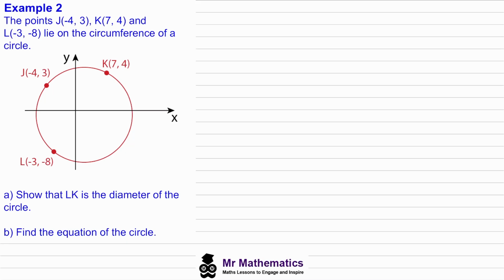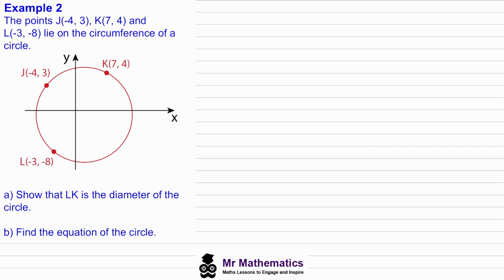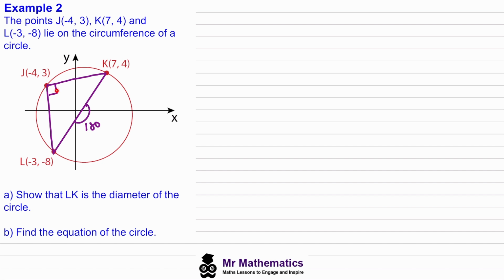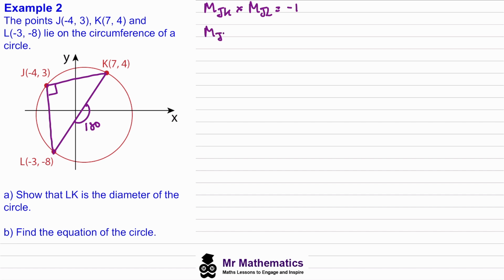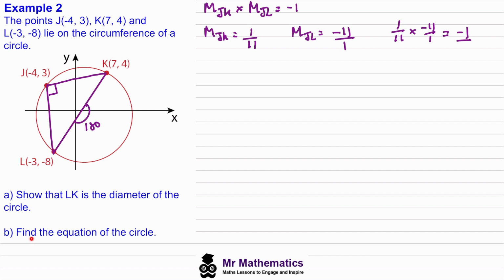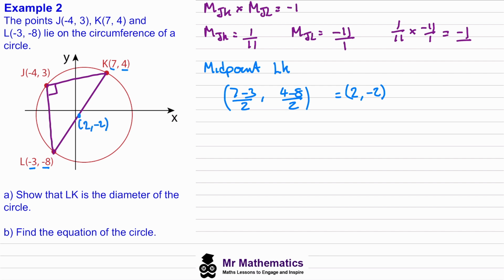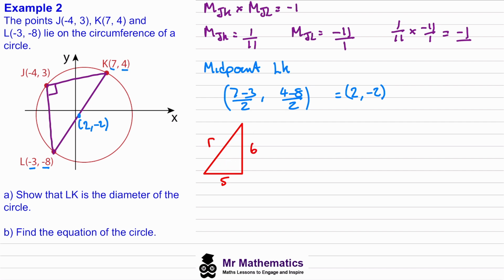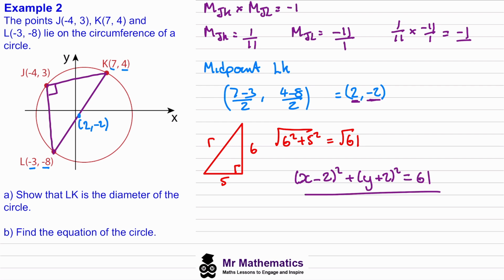Circles and Three Points Part 2 | Mr Mathematics